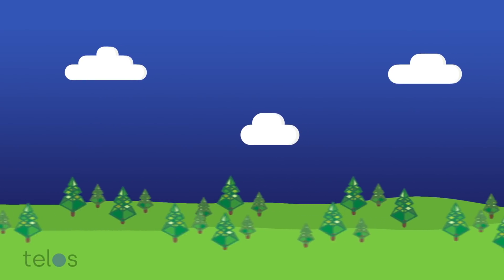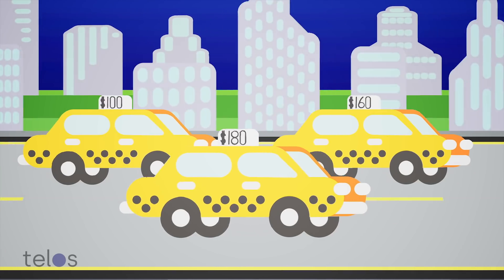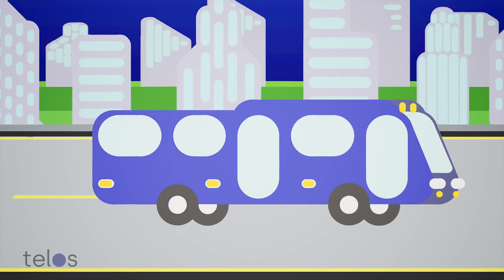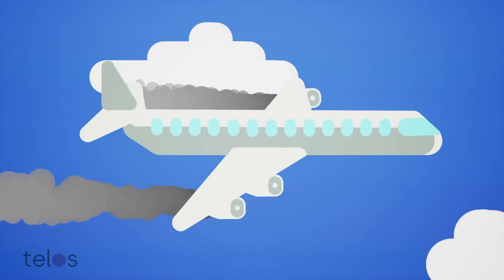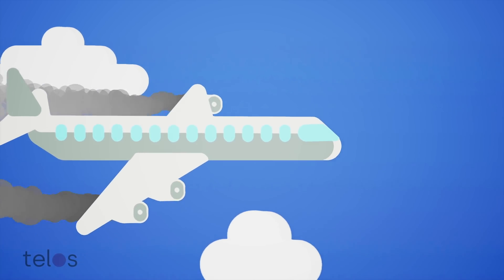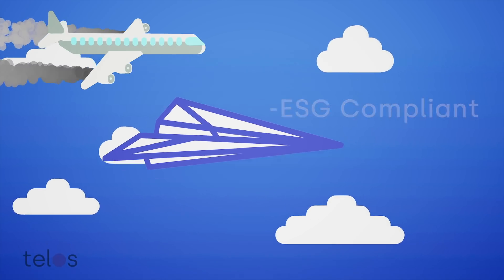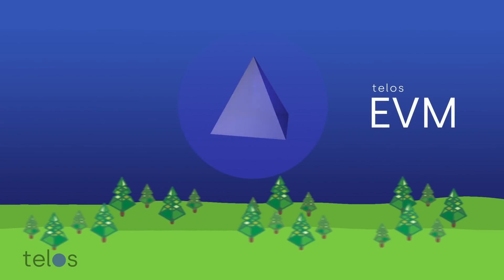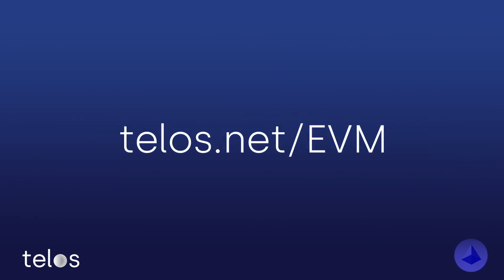Trailer - The Telos EVM 🟣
The Telos EVM is built to revolutionize the DeFi landscape and power Web 3.0. Learn more about the Telos EVM's awesome features in this video. You'll learn how we outrun frontrunning, consume way less energy, and bring more speed and power to boot!

A Layer-1 Ethereum Virtual Machine, Built to Power Web 3.0
Telos EVM is a scalable solution for Solidity based applications, built with the intent of revolutionizing the DeFi landscape. Unlike other scalable EVMs, Telos EVM is not just a fork of the original Go Ethereum code. It’s an entirely new EVM redesigned from the ground up to take full advantage of the power that Telos technology has to offer.

This new approach allows the Telos EVM to avoid the scaling issues that many major EVM alternatives run into. Despite its unique design, Telos EVM offers feature parity with Ethereum, this makes it a powerful solution for developers and users looking for an Ethereum Virtual Machine that can keep up with the demands of mass adoption.